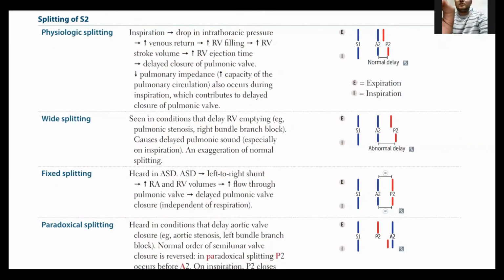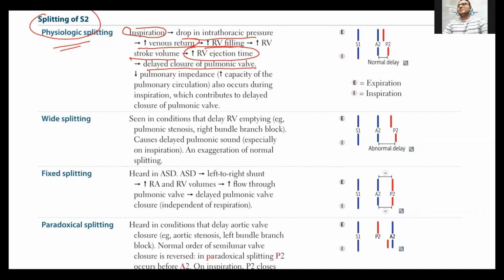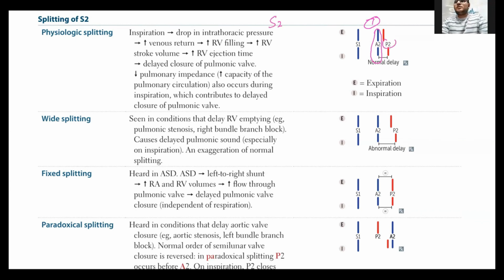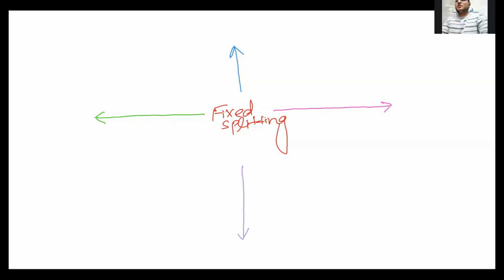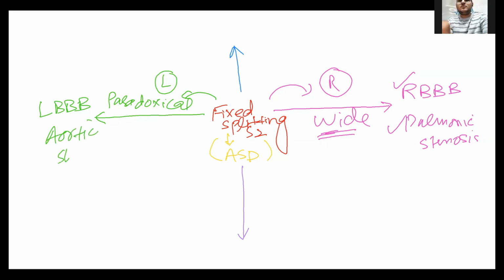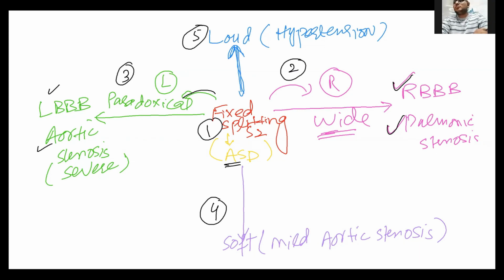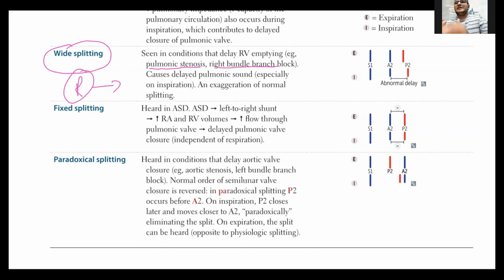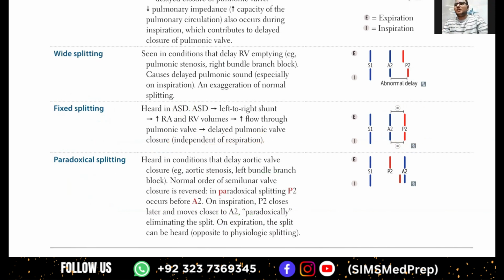You're Probably Getting S2 Splitting WRONG on USMLE Step 1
S2 Splitting of Heart Sounds, High yield for USMLE Step 1
Welcome to USMLE with Dr Kamran! This channel is your Ultimate Resource for mastering USMLE Step 1 and USMLE Step 2 CK. We provide exam-oriented & First aid medical Lectures, high-yield first-aid review sessions, and in-depth question-preparation strategies designed specifically for US Medical students and IMGs.
What you’ll learn on this channel:
🩺 USMLE Step 1: High-Yield concepts & Basic Sciences First Aid Lectures
🏥 USMLE Step 2: Clinical Knowledge & Management
📝 Strategy: Question breakdowns & Question Bank strategies
🧠 Prep: Exam tips, mnemonics, and study schedules